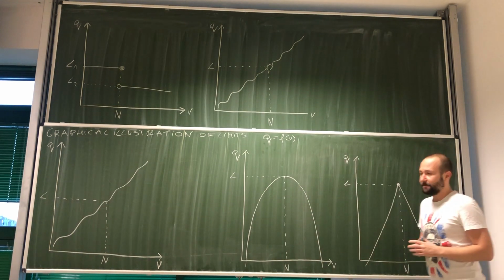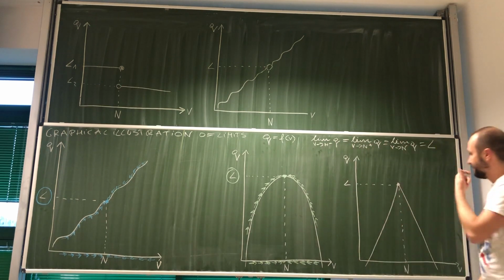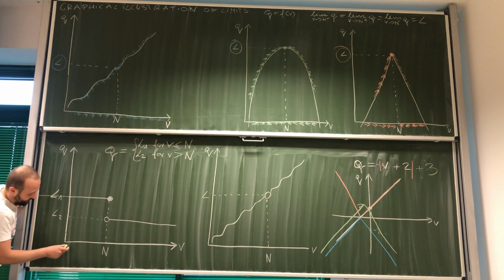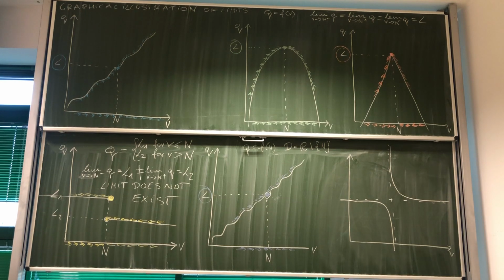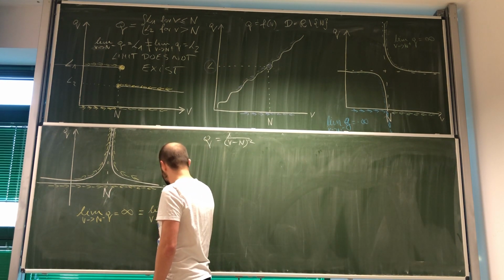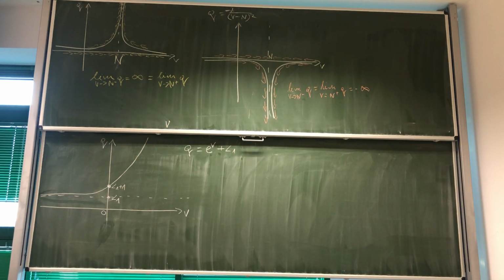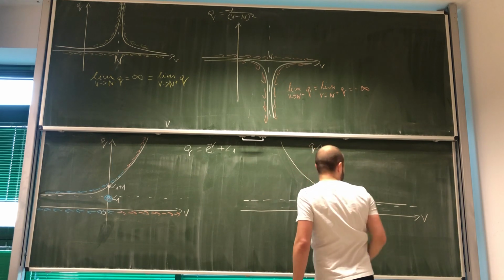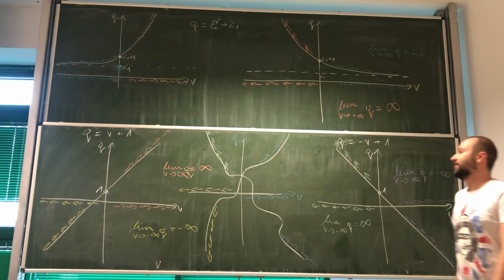33. MFE: Graphical illustration of a limit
The video provides a graphical illustration of a limit.